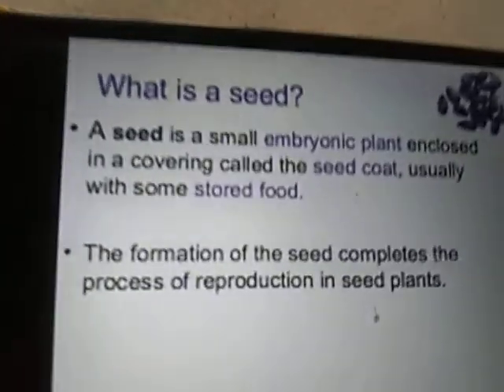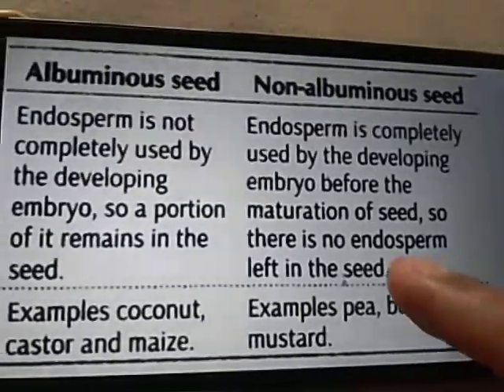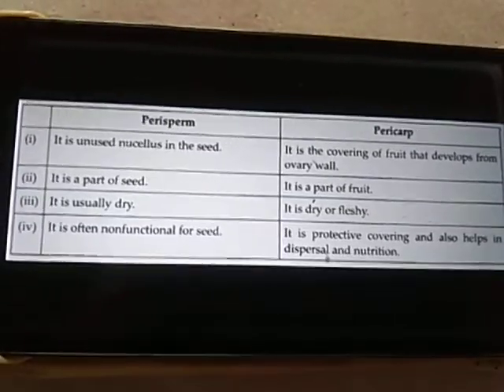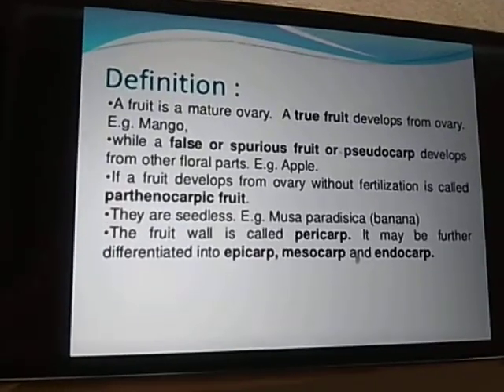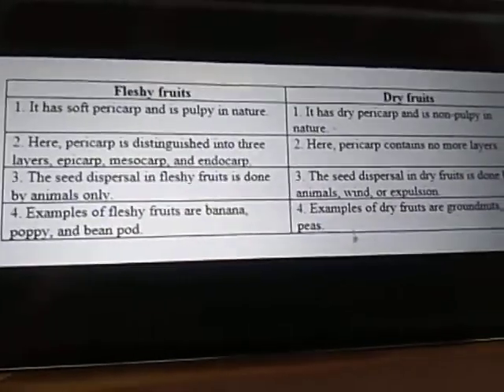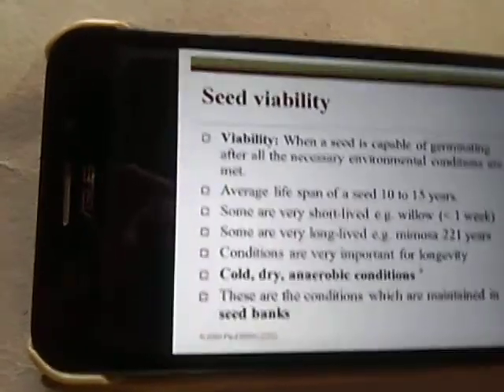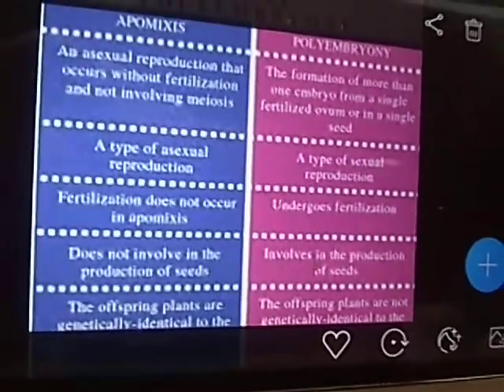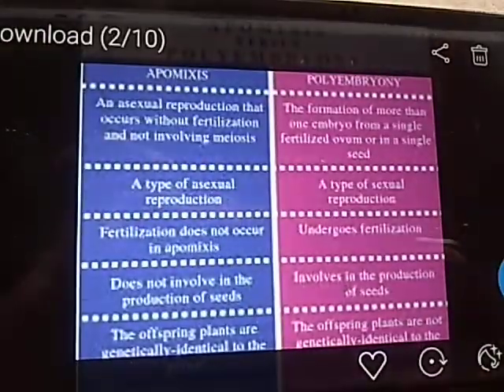Class XII. Biology. Chapter: Sexual reproduction in flowering plants. Topic: seed.